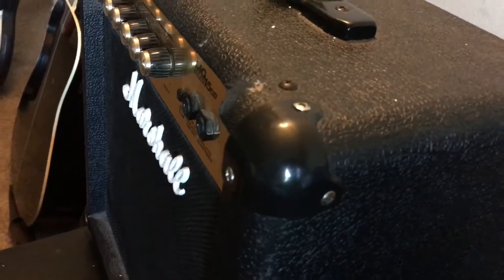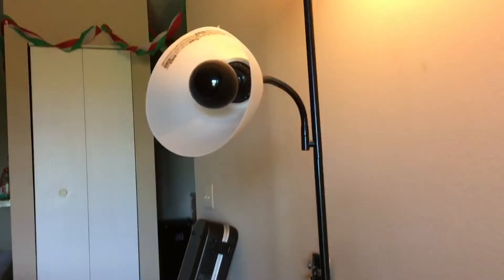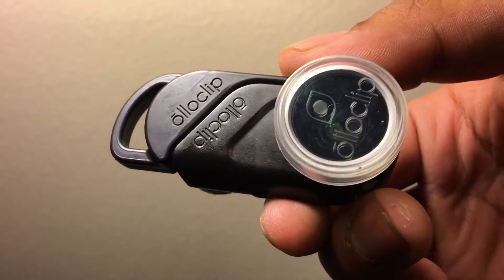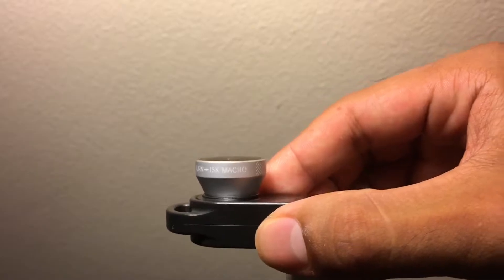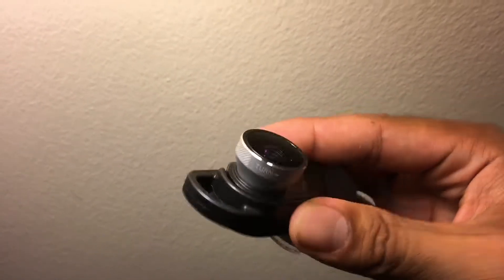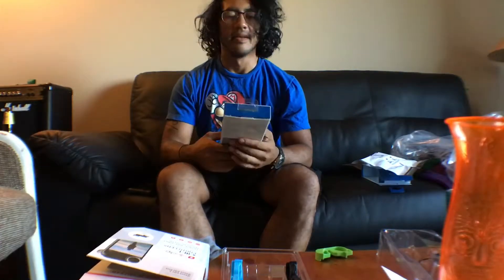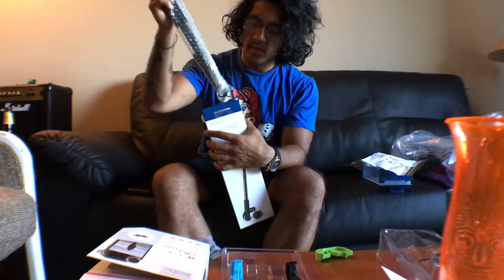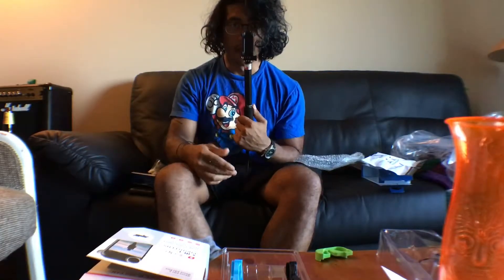Selfie stick? New Camera stuff? Sweet!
Selfie stick, ōlloclip wide, macro, and fisheye lenses